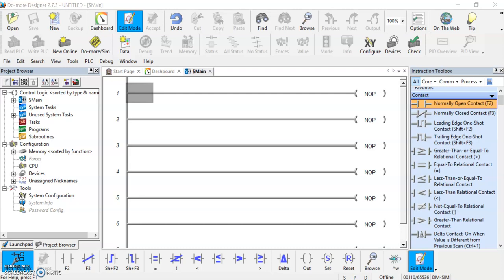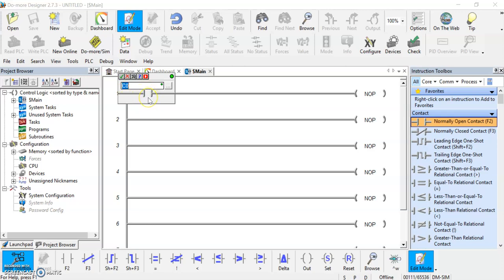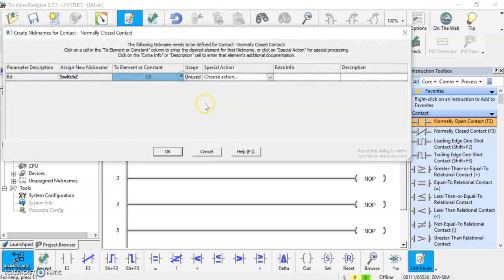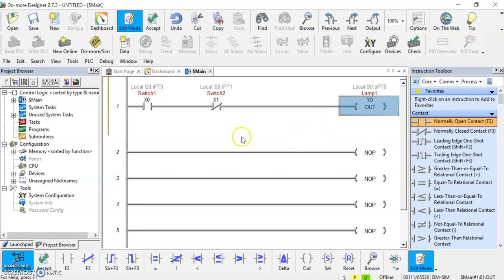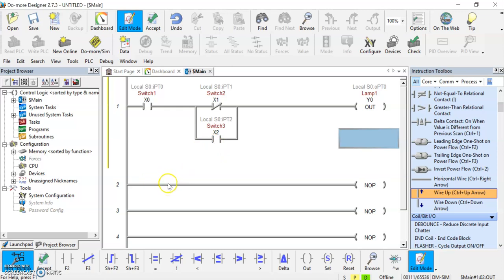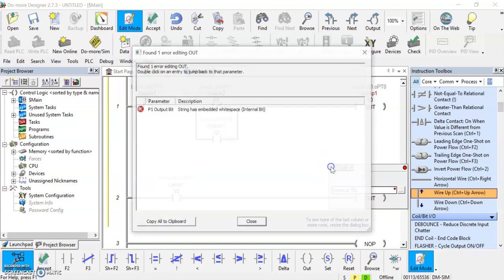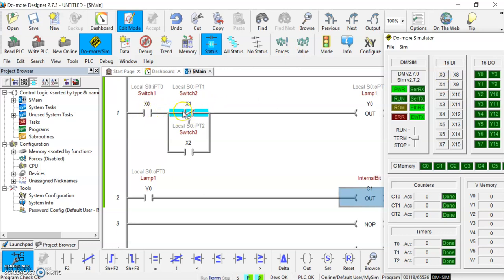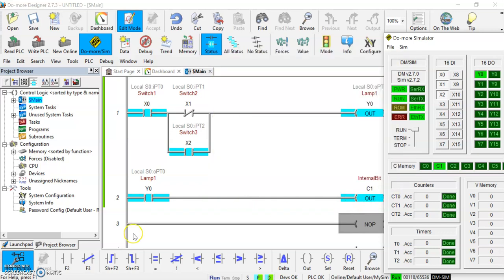Do More Designer Basic Instructions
In this video, I explain some of the basic PLC instructions in Do More Designer and where to find them. I also explain the use of nicknames and go over how to use an internal bit.
This will help me in making more videos like this.